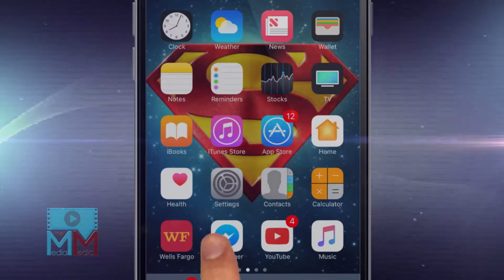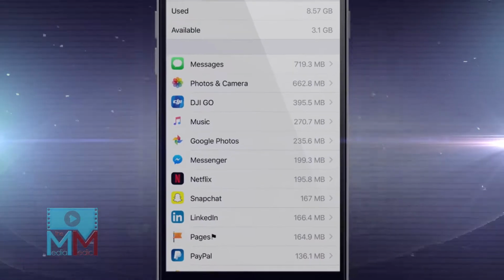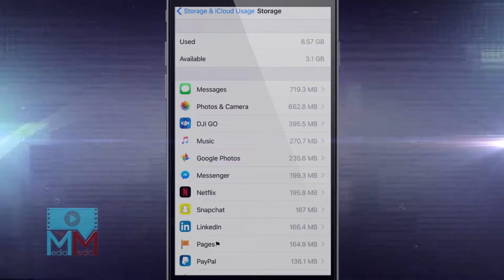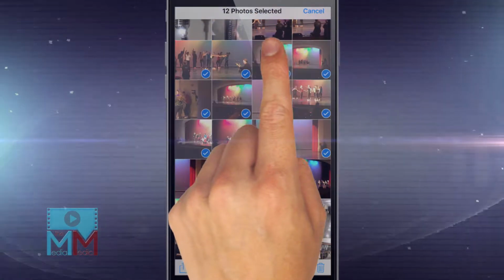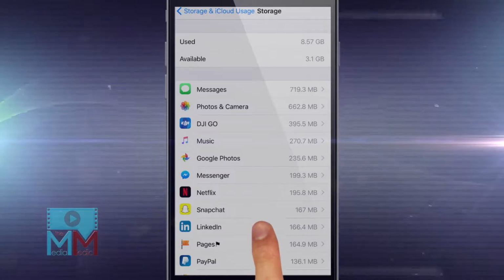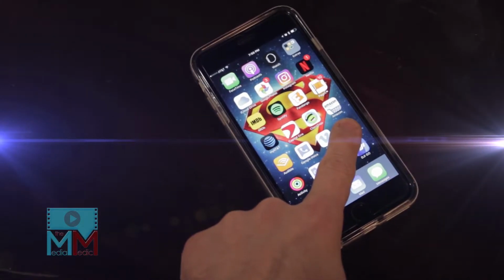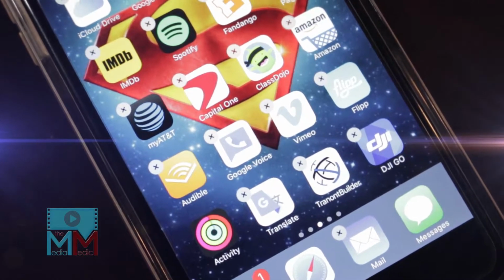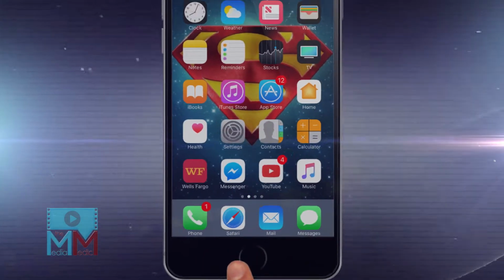The Media Medic "How To Free Up Space On Your iPhone"